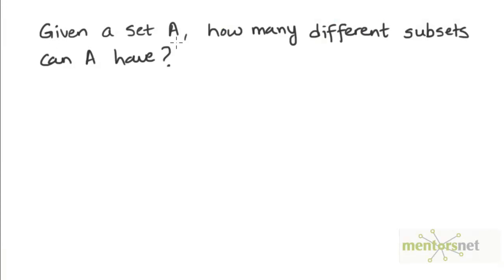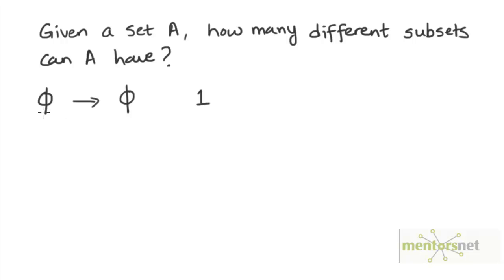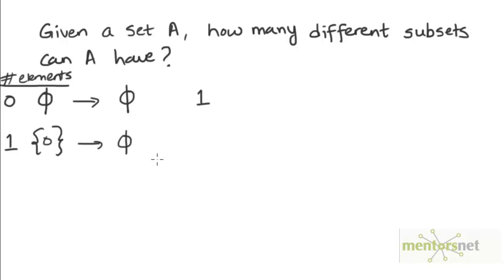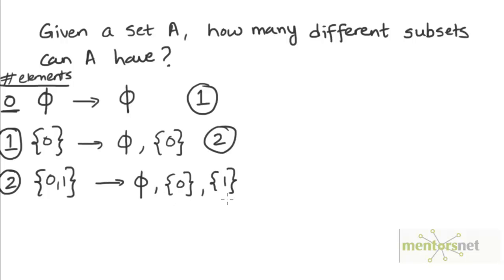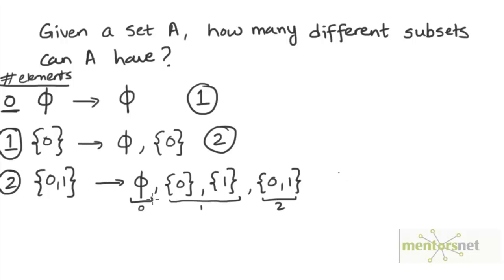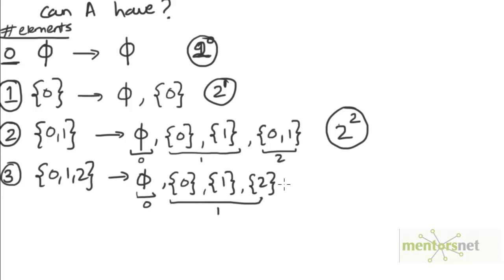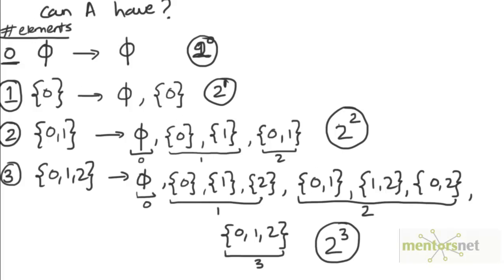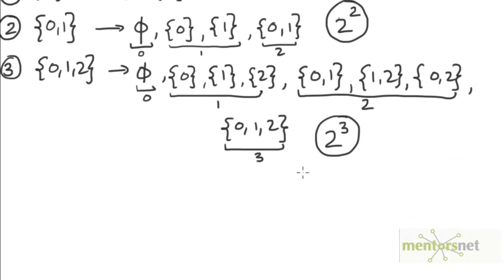41 Number of Subsets of a Set